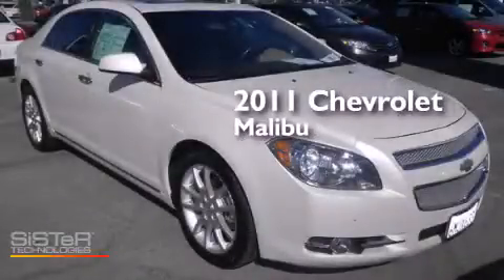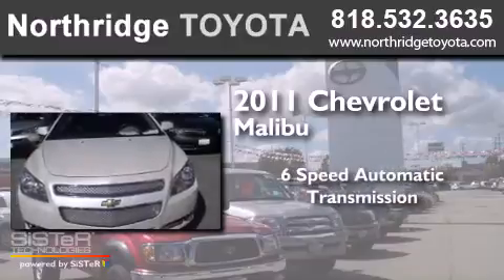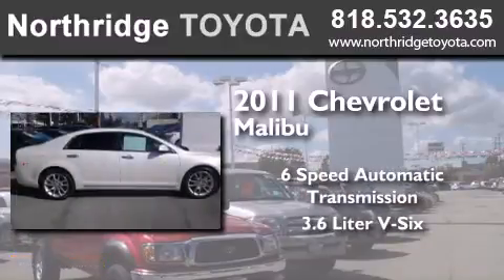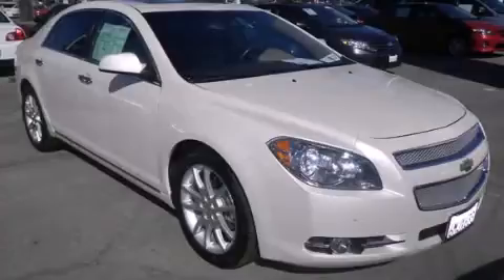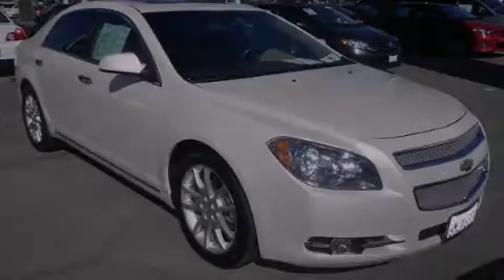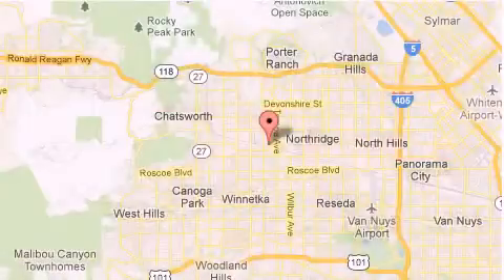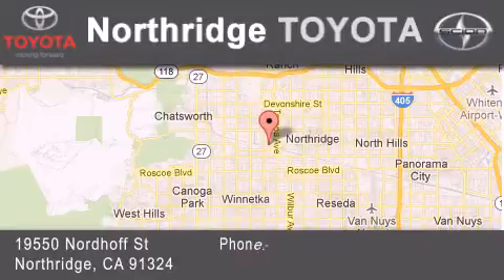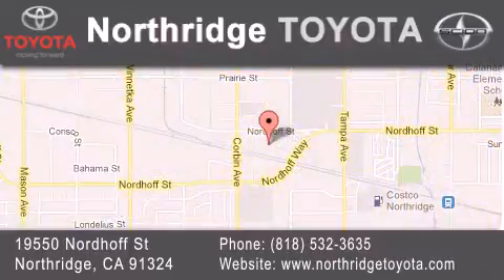2011 Chevrolet Malibu Reseda CA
We have been honored to serve the Northridge CA area , we promise that your experience at our dealership will exceed your expectations ! Year : 2011 Make : Chevrolet Model : Malibu Engine : 3.6L V6 Trans . : Automatic 6-Speed Exterior : White Miles : 56,421 Stock : 142151A Northridge Toyota 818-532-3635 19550 Nordhoff St Northridge , CA 91324